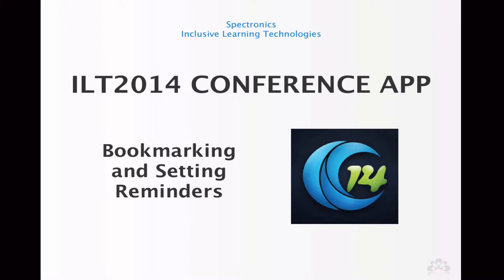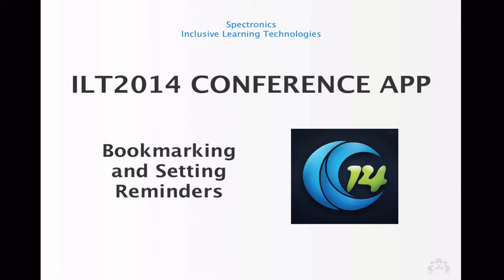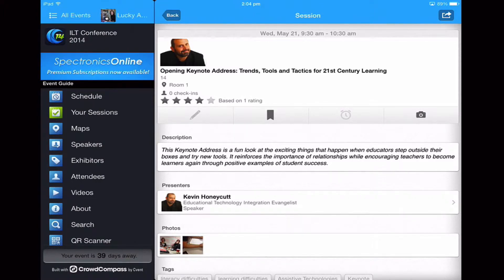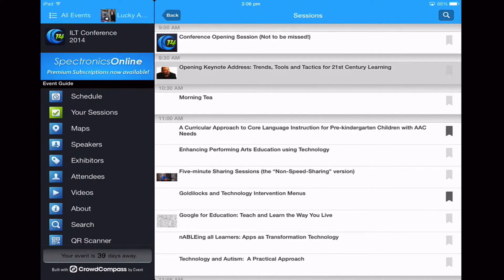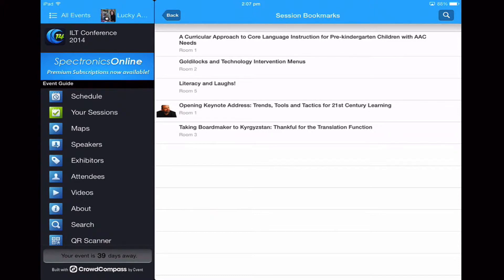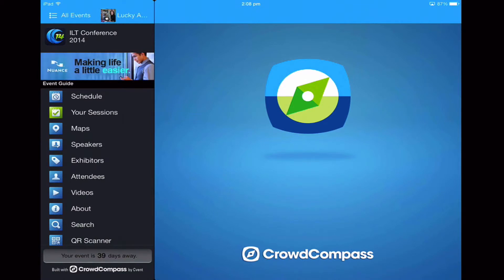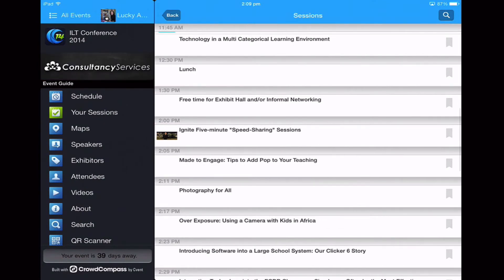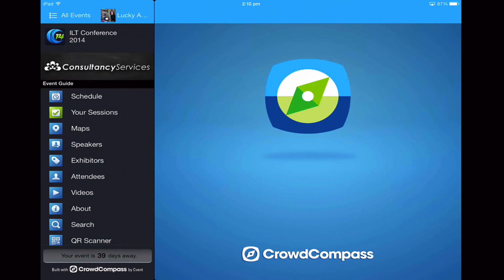ILT2014 App - Bookmarking & Setting Reminders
A quick video on how to add your favourite sessions, speakers or exhibitors to your Bookmarked list within the ILT2014 conference app. Remember when bookmarking sessions, these are just sessions you are interested in and does not reflect those sessions you have selected on the Spectronics website. Also demonstrates setting reminders for session.